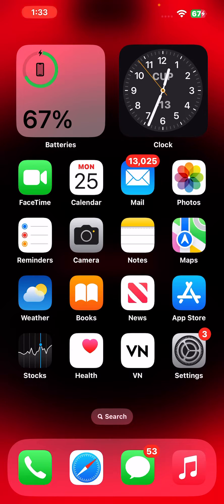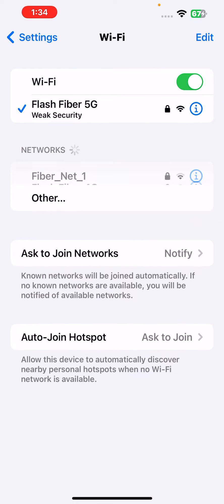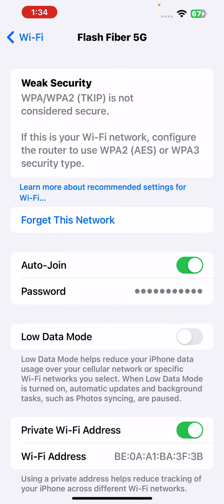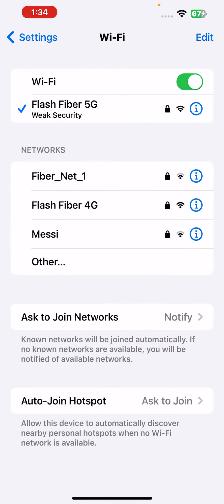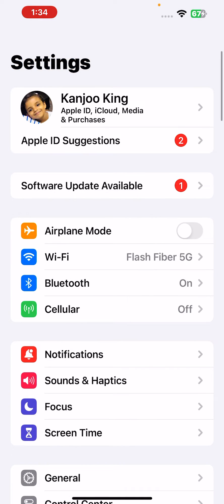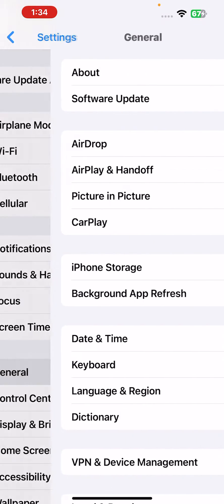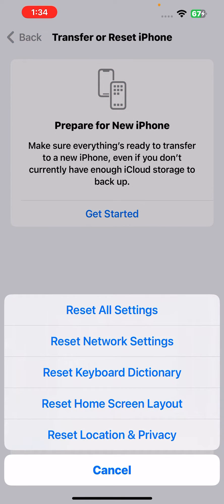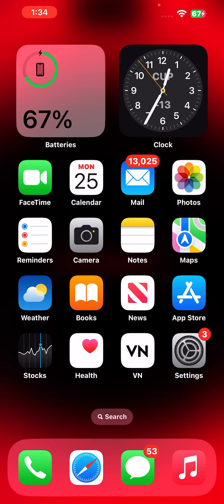Fix iPhone wifi disconnect when iPhone screen lock !! Wifi not working on iPhone fixed